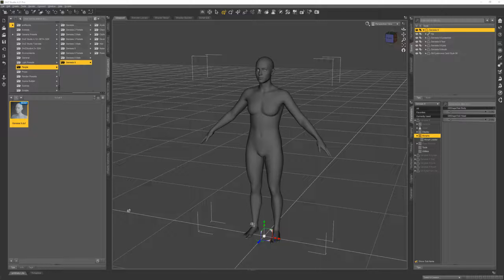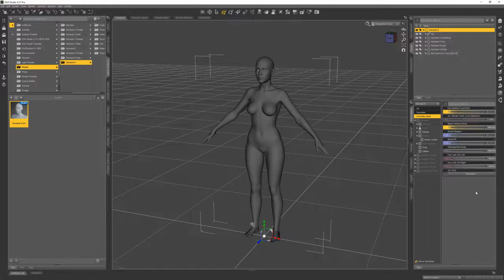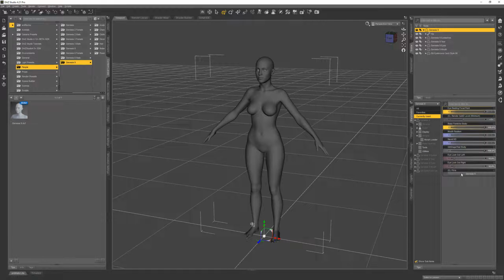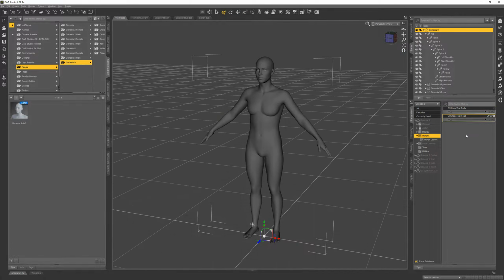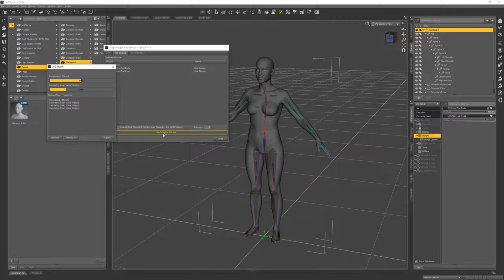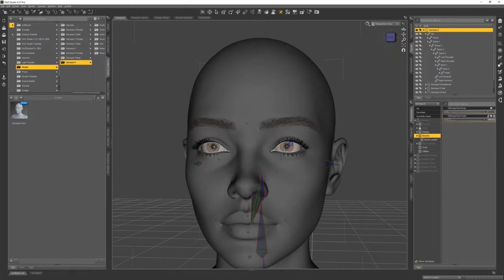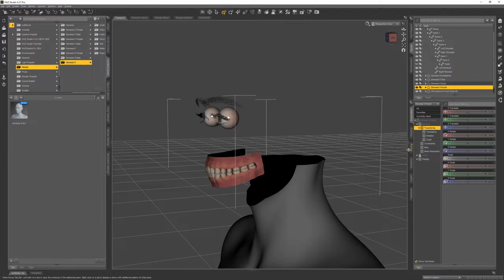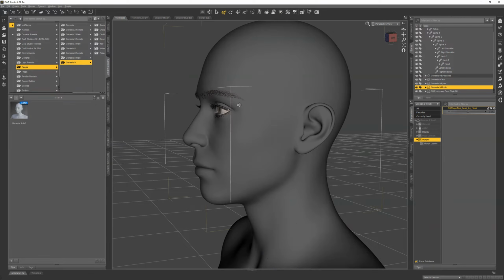Shape Rigger Plus G9 Edition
In this video we look at the Shape Rigger Plus Genesis 9 Edition, a product that sells on the daz store

Daz's Genesis 9 figure has some challenges different from earlier figures that we needed to handle. Just like its predecessor, this edition simplifies the steps down to just a few clicks.

Check out the in-depth video about the standard version of Shape Rigger Plus before watching this so you have the basics down